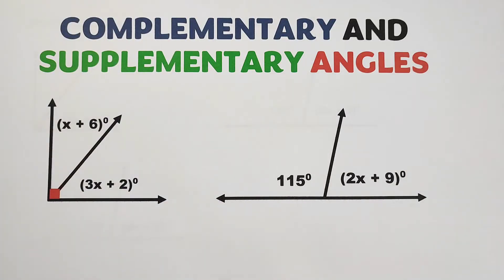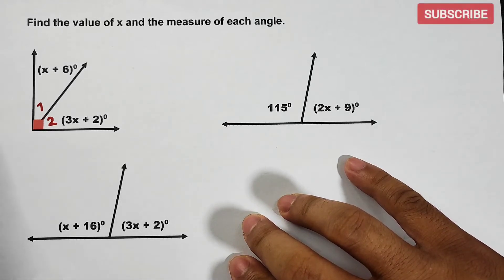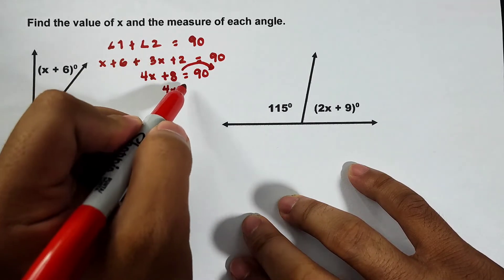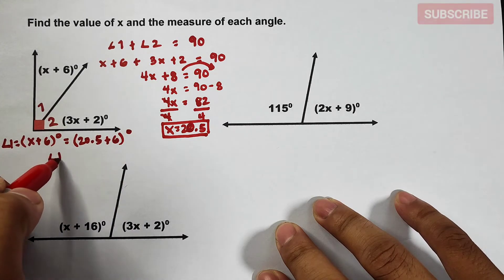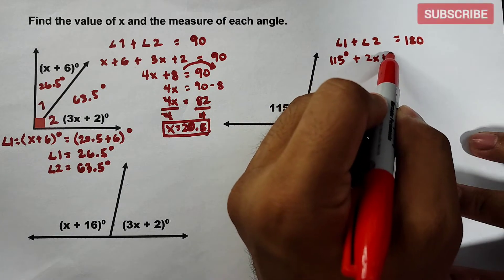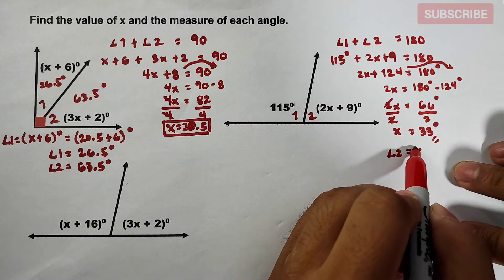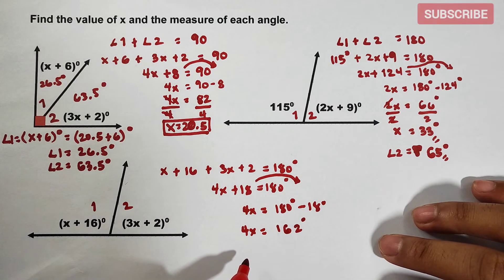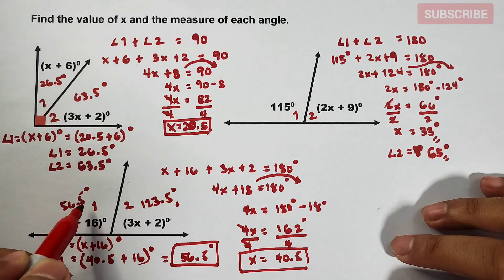Solving Problems Involving Complementary and Supplementary Angles with Algebra ‎@MathTeacherGon